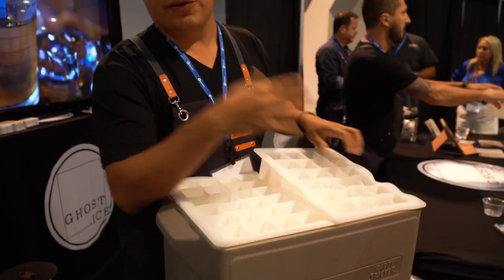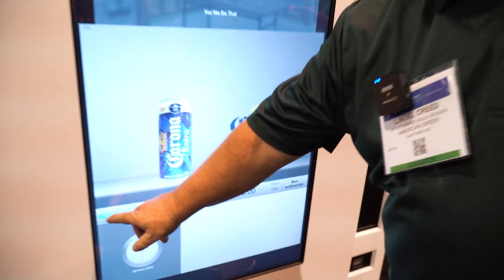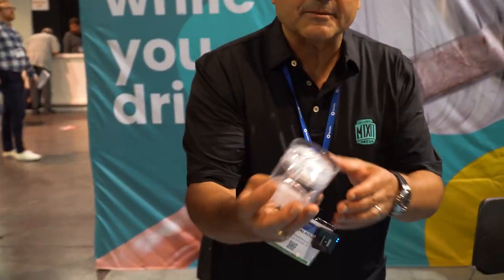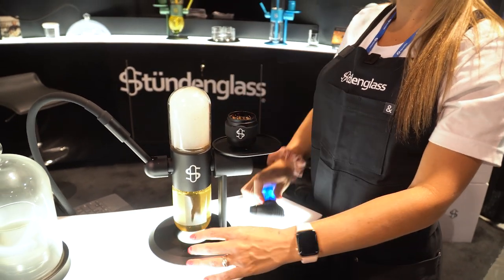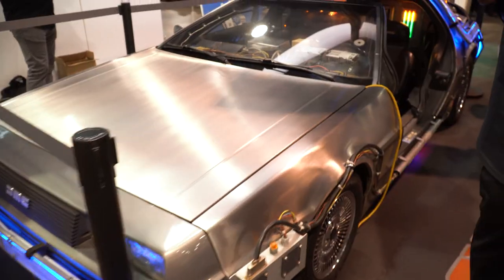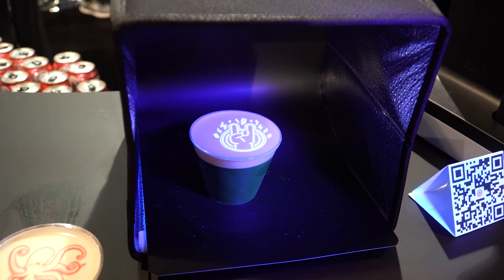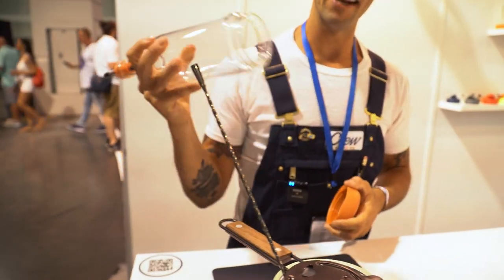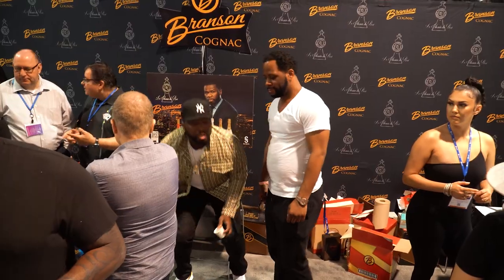Ghost Ice | Gravity Infuser | Shots with 50 Cent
The best from Nightclub & Bar Show in Las Vegas
I made a few stops at exciting booths and featured Ghost Ice, Muscle Vodka, Foghat, American Green, Truly, Samuel Adams, Liquid Death Water, Booze Ice Cream, MixIt Fresh, Tipsy Chicks, Stundenglass, Middleton Mixology, Smoke Top, Ripple Maker, Neon Ripple, Japanese Premium Clear Ice, Crew Supply Company, Branson Cognac.
It took place at the Las Vegas Convention Center. A huge yearly event brought over 40,000 industry professionals, suppliers, and experts from the bar, nightclub, beverage, and hospitality industry.

ALL BAR TOOLS YOU NEED FOR HOME BAR:
COBBLER SHAKER SHAKER TIN
MY MUDDLER